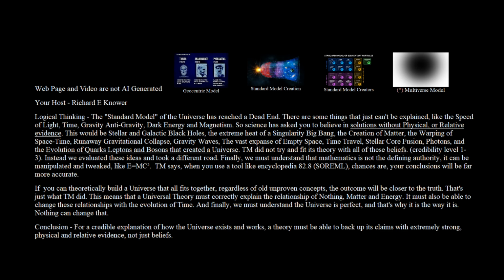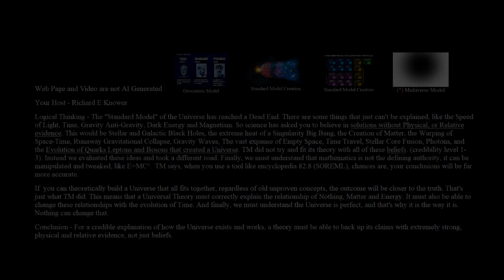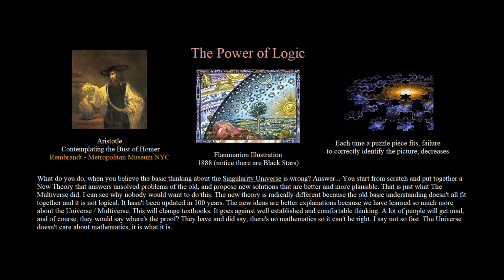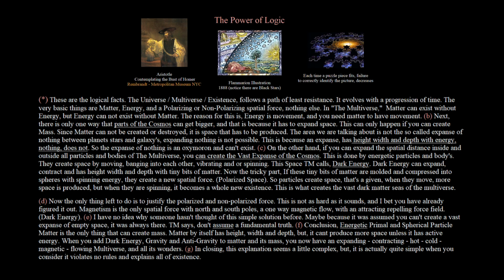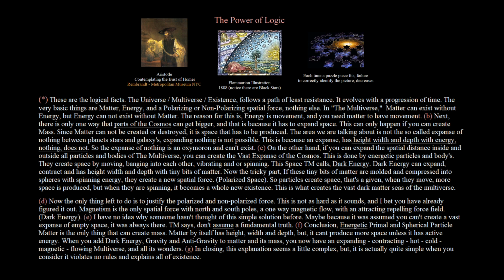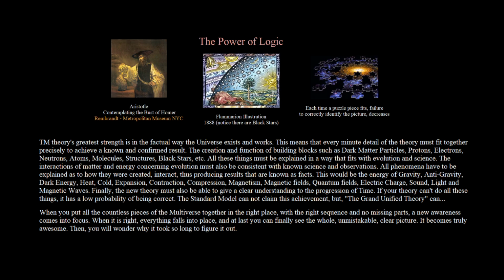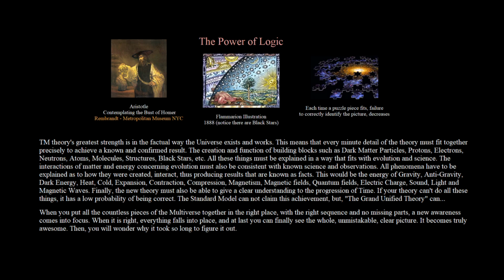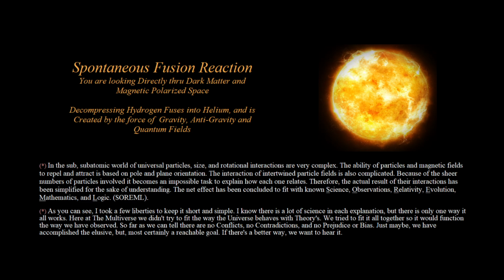Logic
Logic - How a Universe Created and Evolved into a Multiverse.